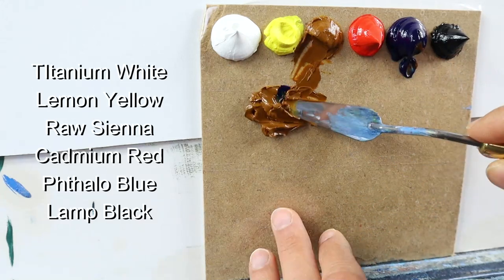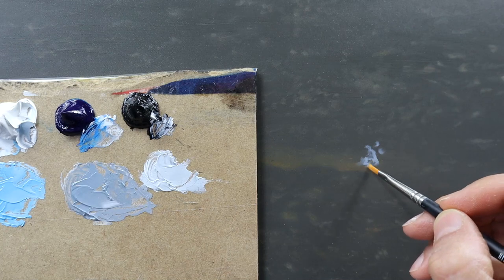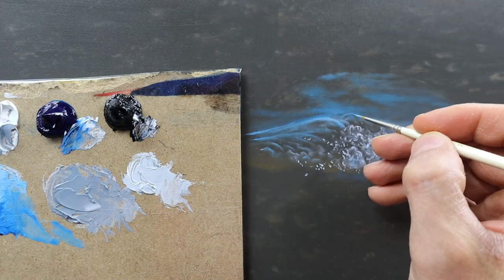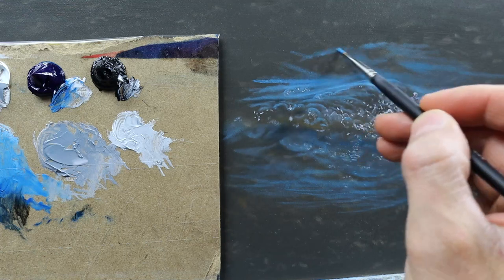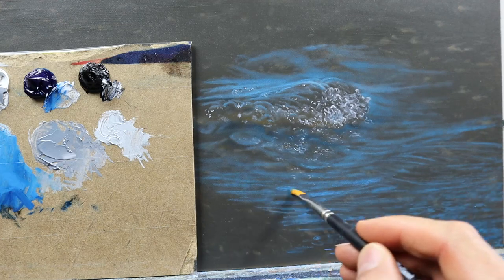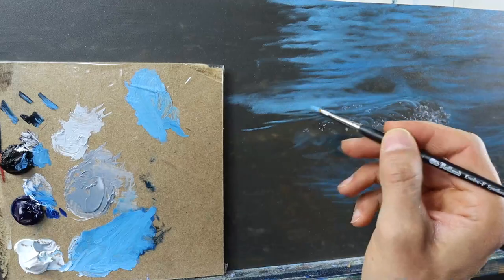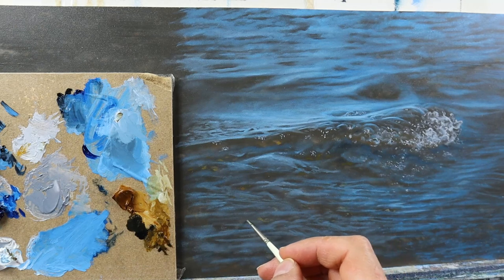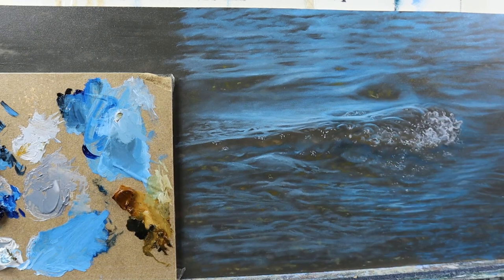How to paint water - painting realistic shallow water waves tutorial